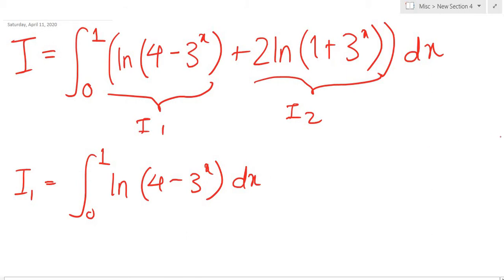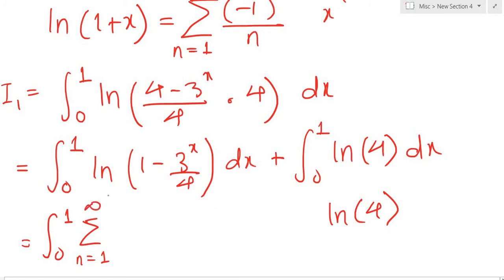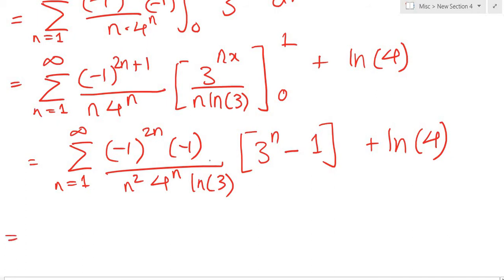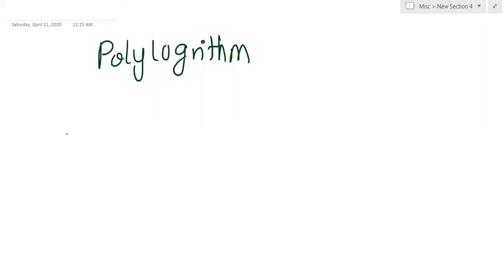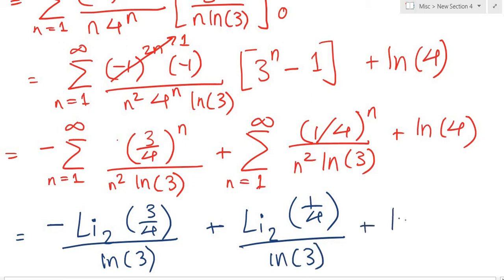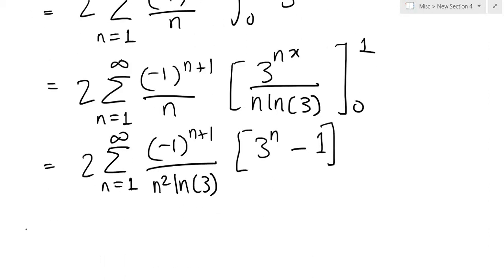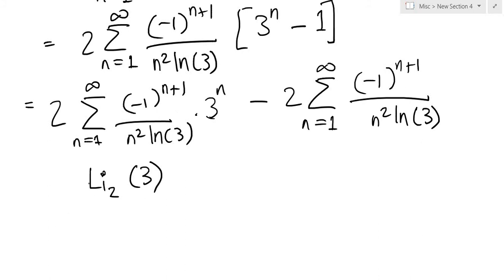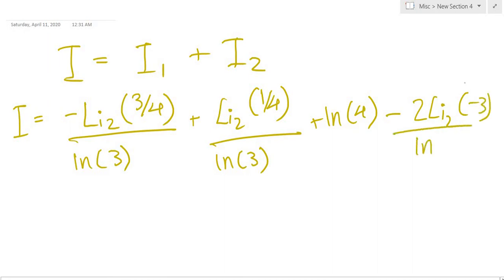Integral introducing Dilogarithm function